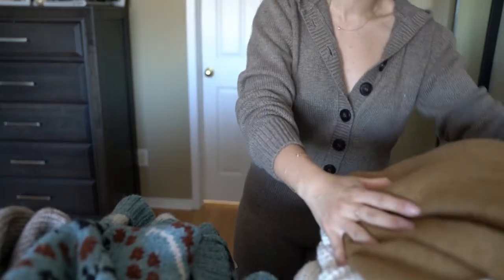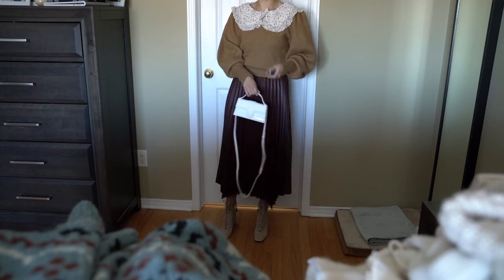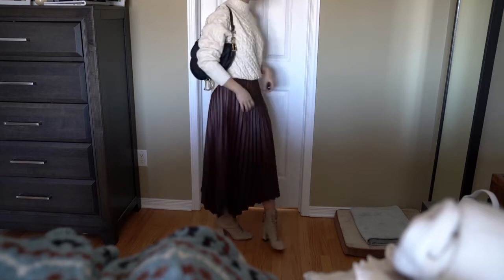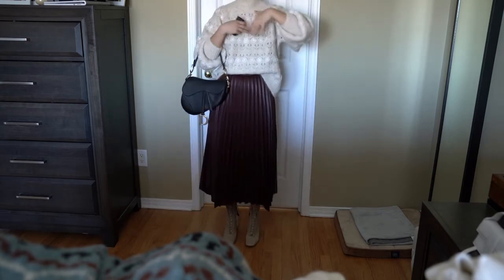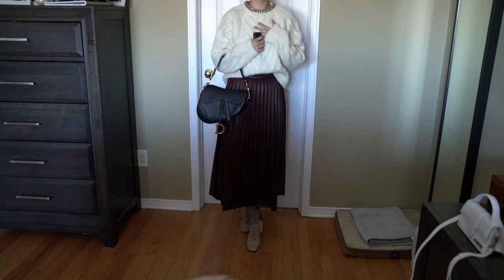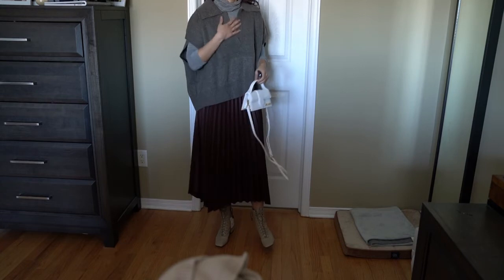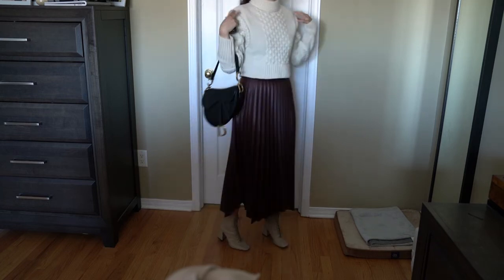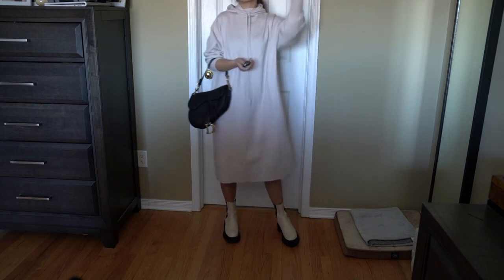Zara Haul - Sweater and Knit Wear!!Featuring DIOR Saddle and JACQUEMUS le Bambino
Hi guys,
As requested, here's the Zara Knit Wear Haul! Enjoy! :D